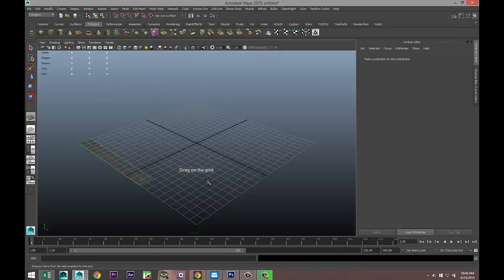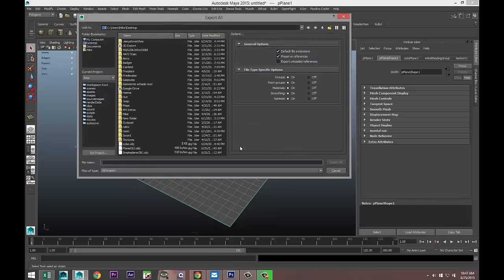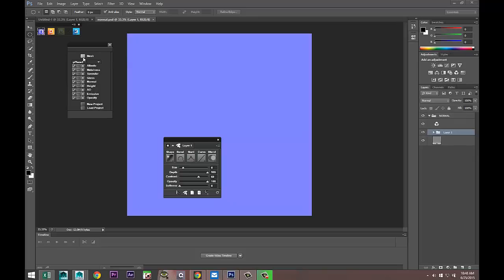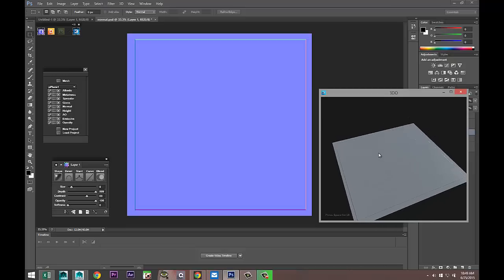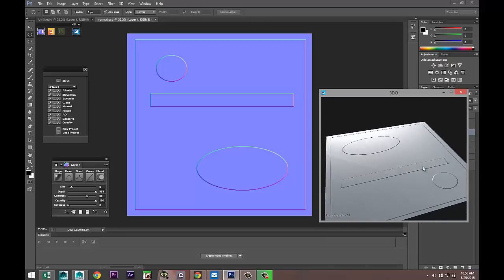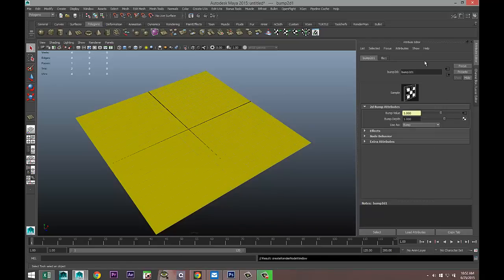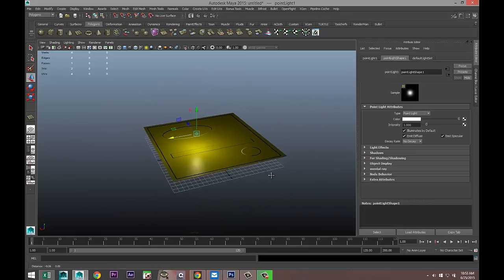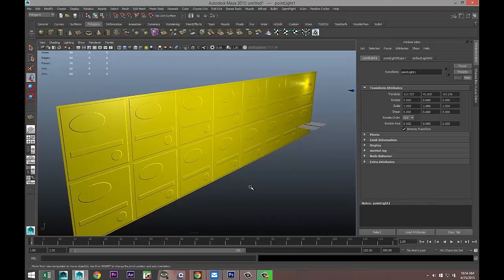Maya / Photoshop / Quixel tutorial : Creating normal maps from scratch for game environments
In this tutorial I will show you how to create  a normal map from scratch using Maya / Photoshop / Quixel's Ndo-3Do, suitable for a game environment